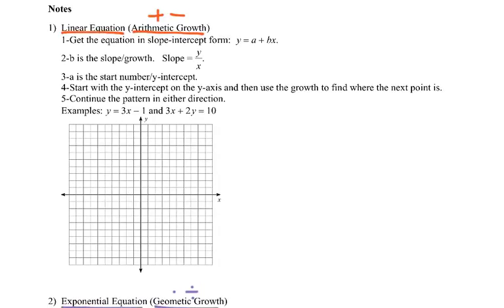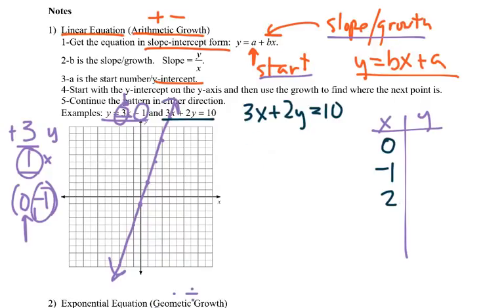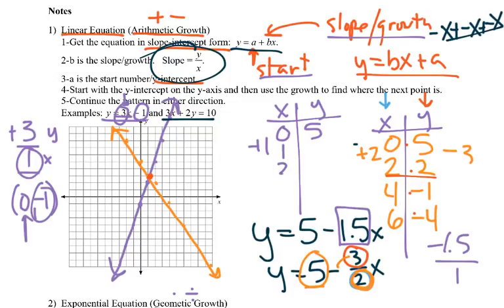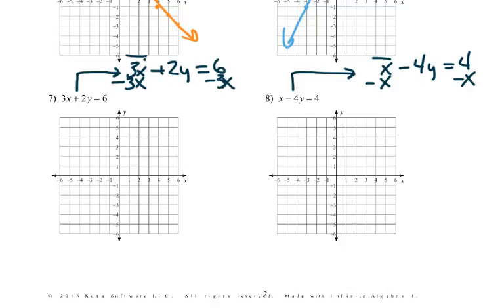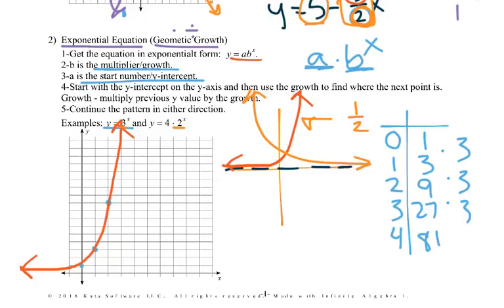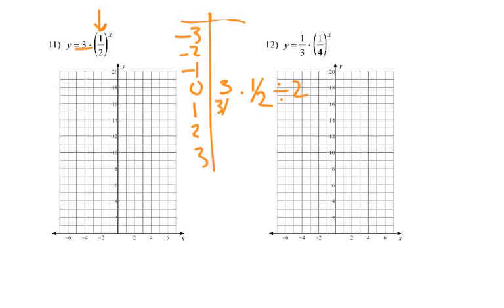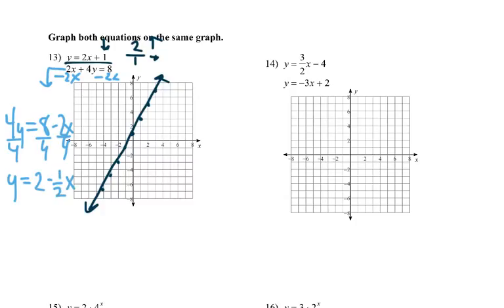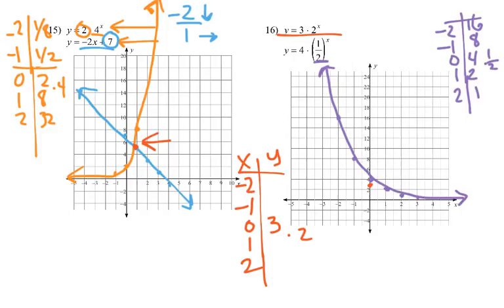Practice Graphing with Notes